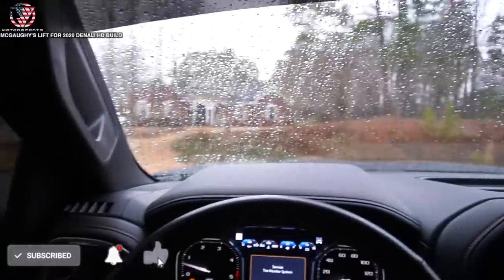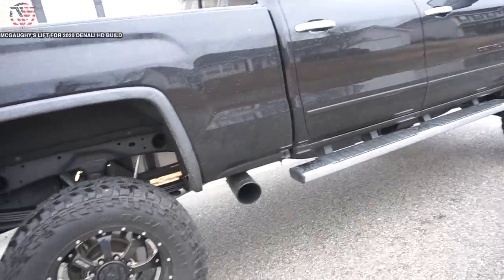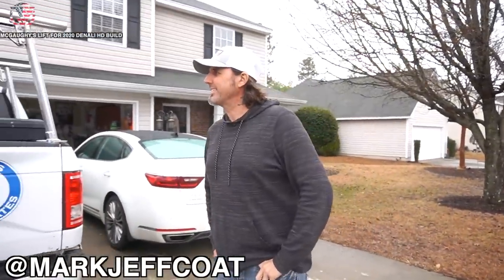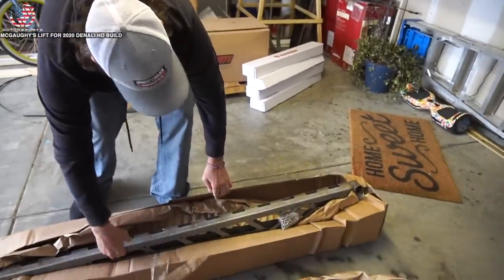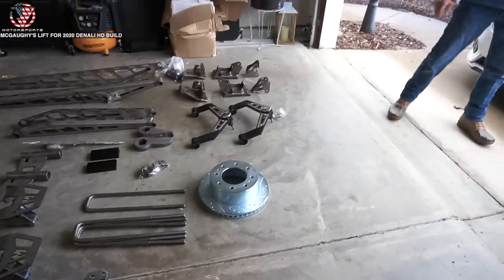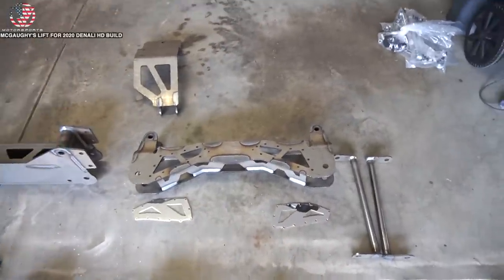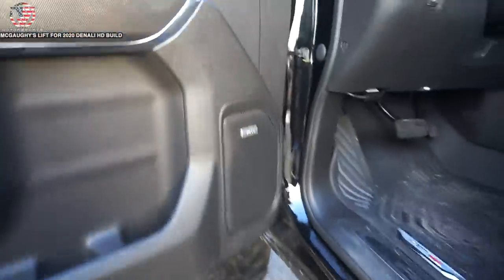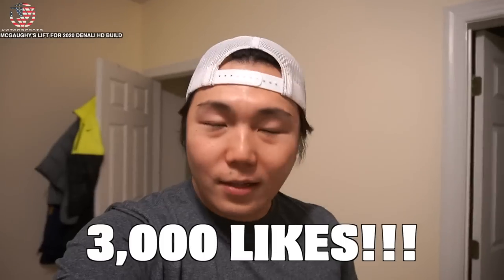McGaughys lift kit for the 2020 denali HD build FINALLY ARRIVED!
Mictuning lights:
4 pc rock lights
8pc rock lights